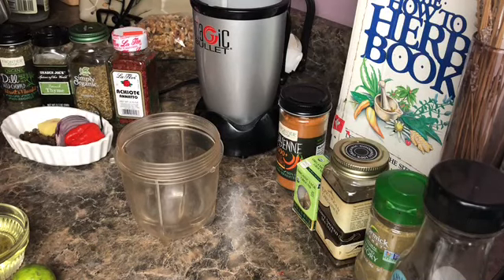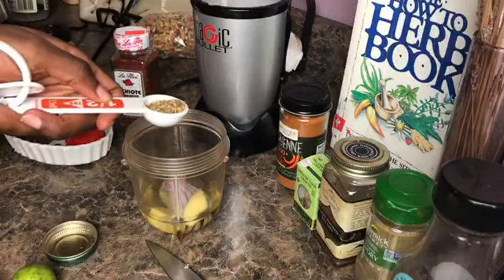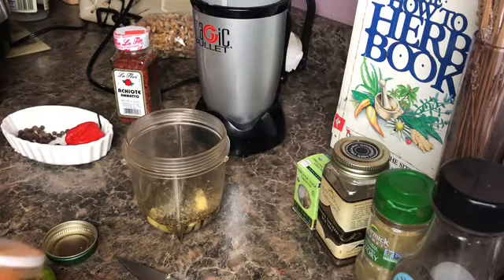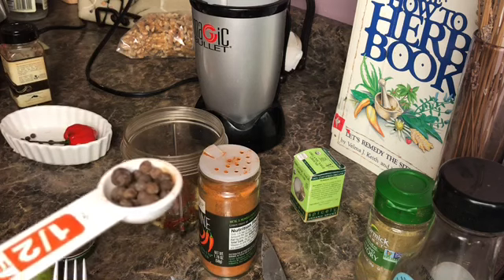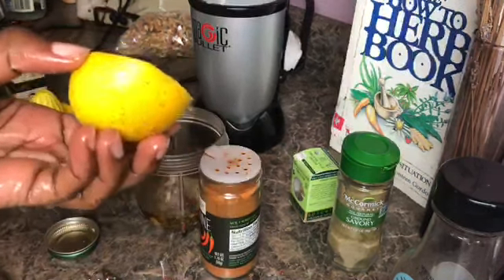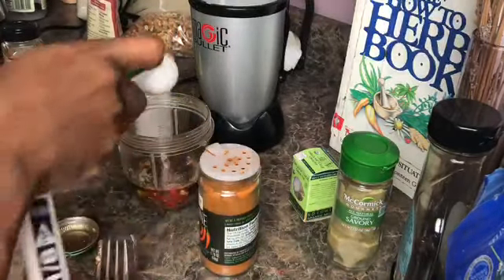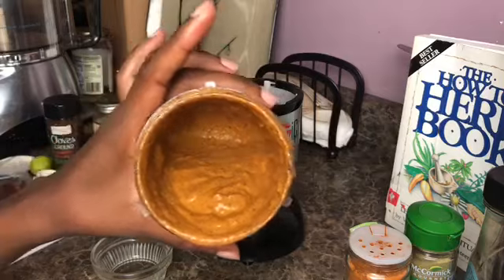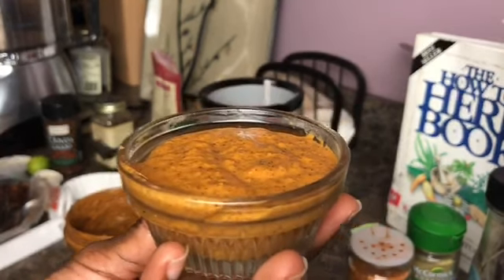Electric Vegan JERK Sauce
Spice up your dishes, and mushrooms with some creamy JERK sauce. Caribbean authentic sauce.